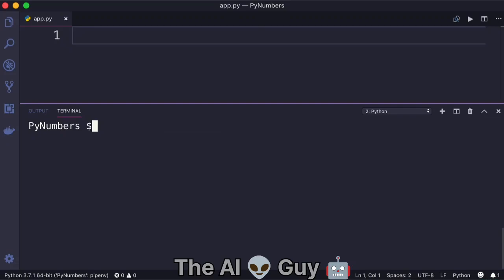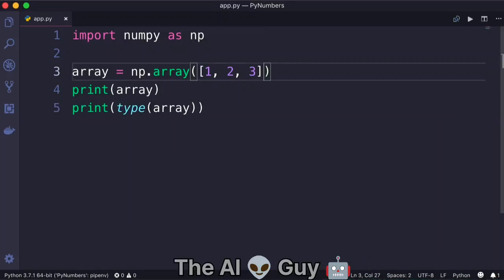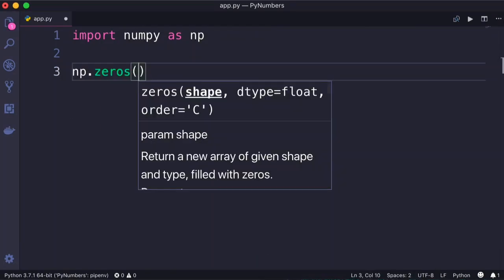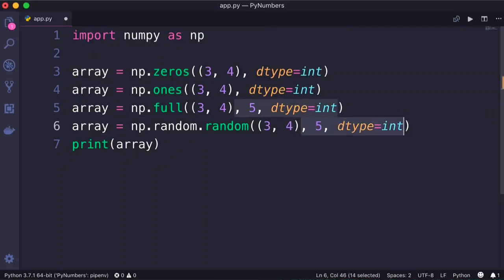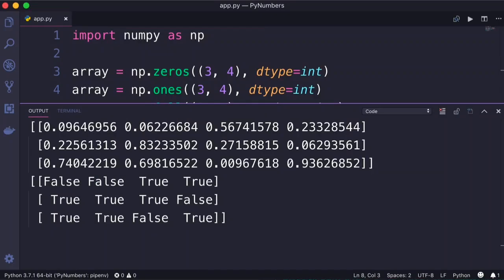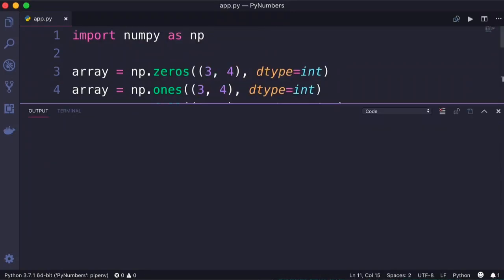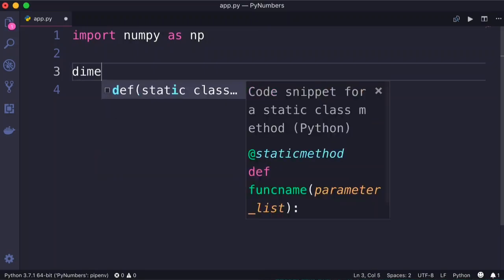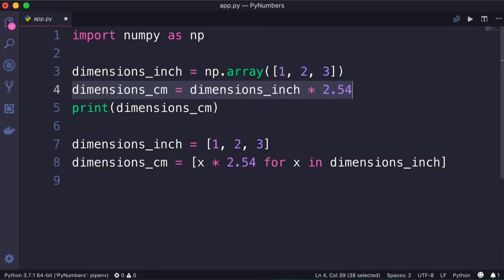Master NumPy for Data Science | Python NumPy Tutorial for Beginners 📊🐍@The_AI_gUi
Unlock the power of NumPy, the go-to library for numerical and array-based operations in Python! Whether you're new to data science or want to sharpen your skills, this tutorial will get you up to speed on everything you need to know.

What You’ll Learn:

What is NumPy and why it's essential for data science

Creating arrays with NumPy

Basic operations with NumPy arrays

Array slicing, indexing, and reshaping

Working with mathematical functions in NumPy

Performance benefits of NumPy over Python lists

Anyone interested in working with arrays and numerical data

Accelerating your data manipulation tasks

Libraries Used: NumPy

Chapters:
0:00 - Intro
0:45 - What is NumPy?
1:30 - Installing and Importing NumPy
2:15 - Creating Arrays with NumPy
3:30 - Array Operations (Math, Slicing, Indexing)
5:00 - Reshaping and Broadcasting
6:00 - Advanced NumPy Functions
7:00 - Final Thoughts & Performance Benefits